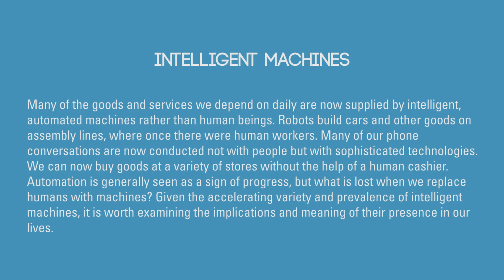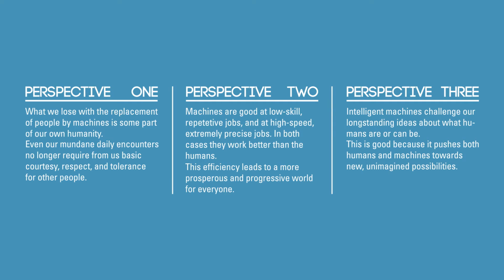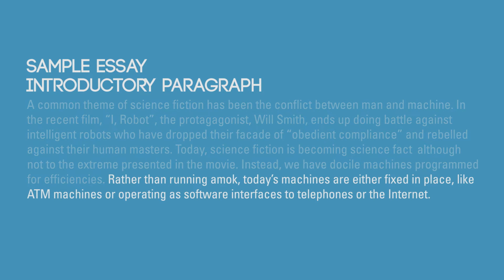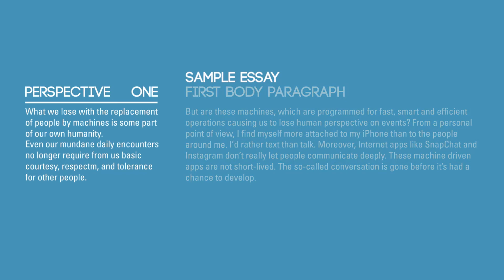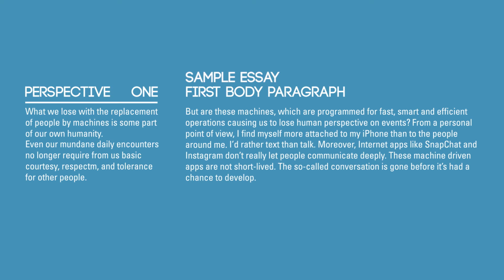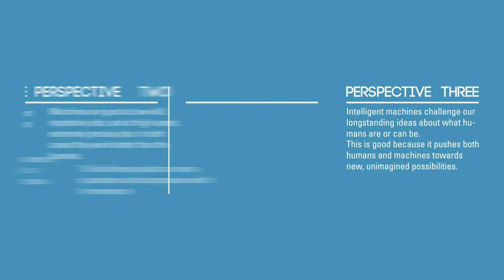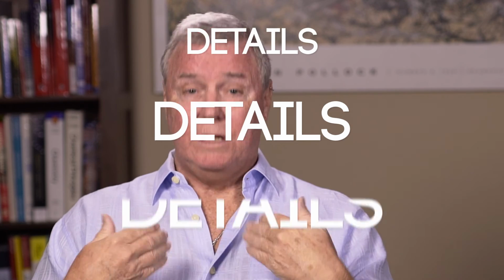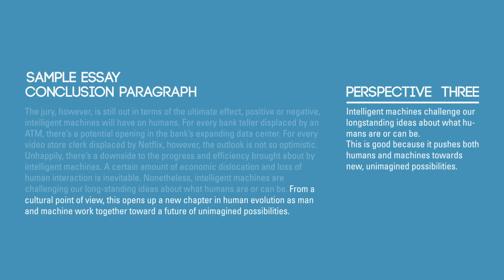new ACT essay episode 03 -- Sample Essay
No need to fear the new ACT essay. This video shows you how to use the prompt and persepctives from the ACT to construct a top-scoring essay.

You can also purchase the book, which provides extra prompts and student essays.

A PDF of the sample essay used in this video is available at my

NOTE: Just so you know, the ACT gives you BOTH the Prompt and the Three Perspectives for your essay. You job is to evaluate and interpret them